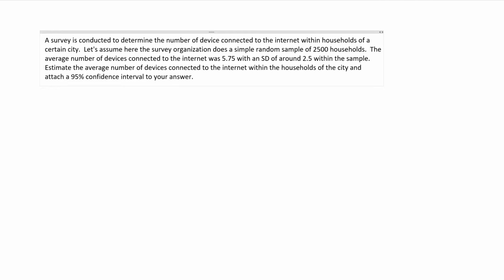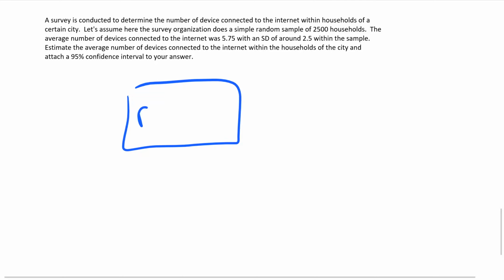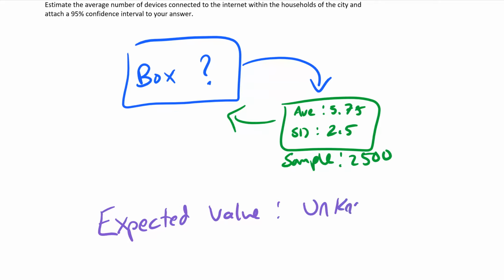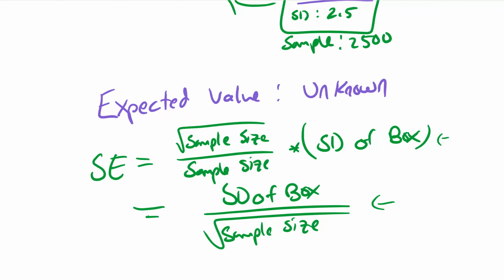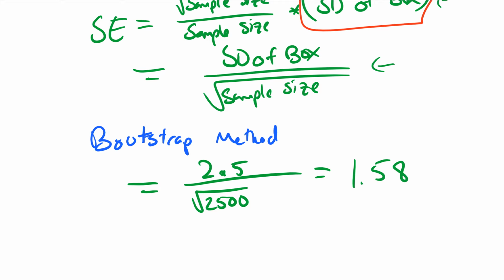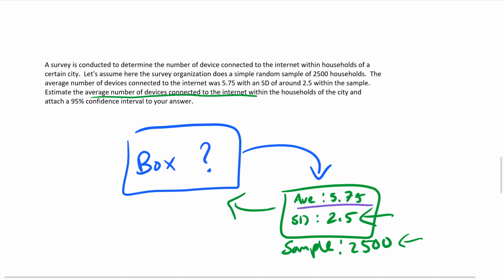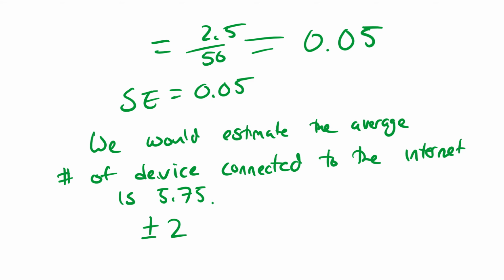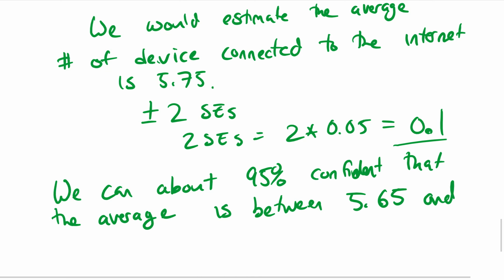accuracy of averages box unknown